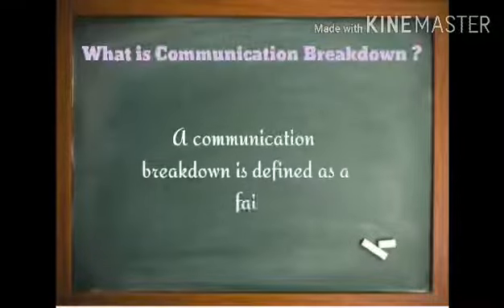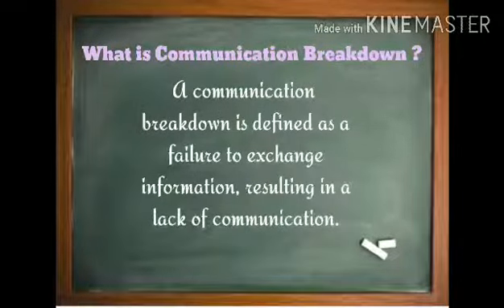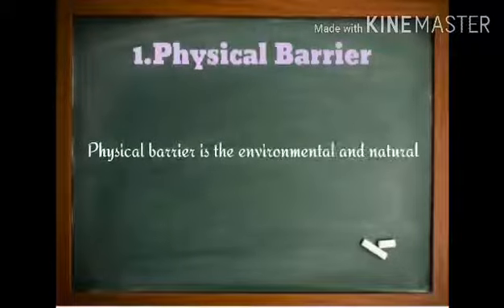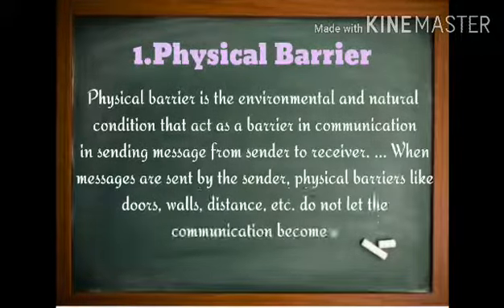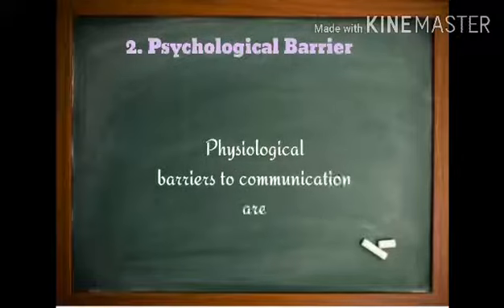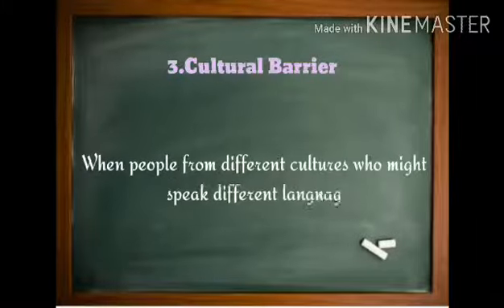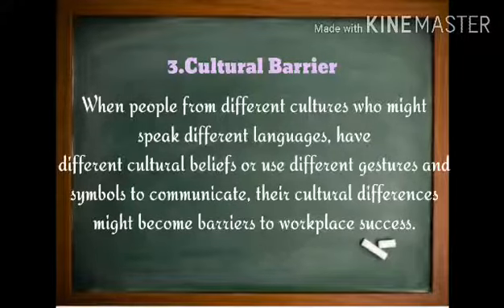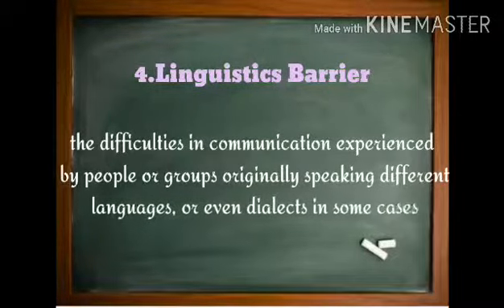[Communication Breakdown] (lack of communication between sender to reciever)😊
this video is for academic purposes only thankyou😊